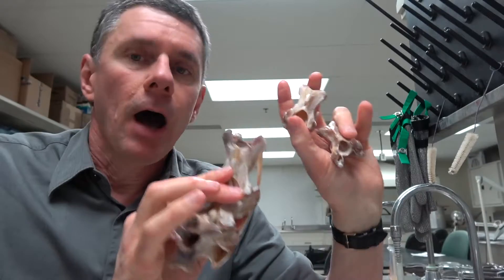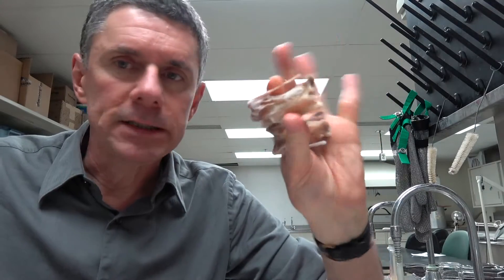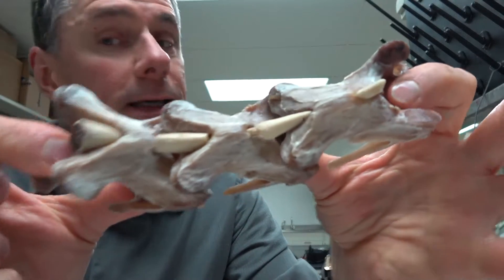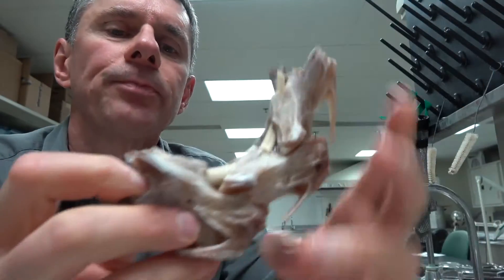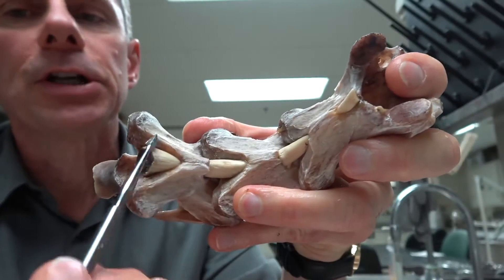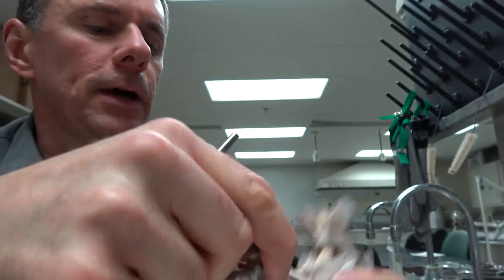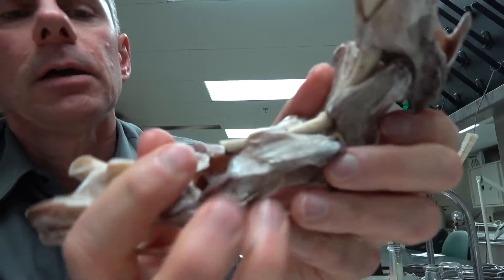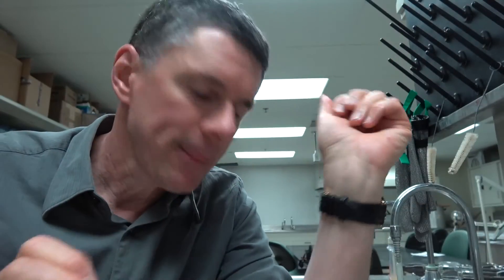Random Act of Anatomy - ostrich elastic ligaments in the neck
Virtually all birds have a series of elastic ligaments that connect their vertebrae. In the process of preparing the neck skeleton of an ostrich, Witmer found a particularly nice example of the dorsal interspinal elastic ligament that runs between the spinous process, and made this quick video.